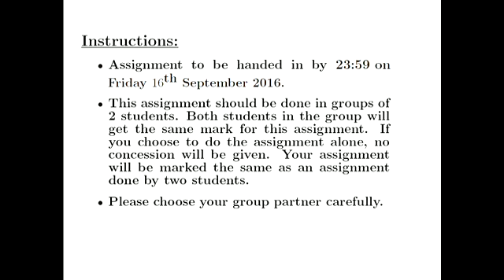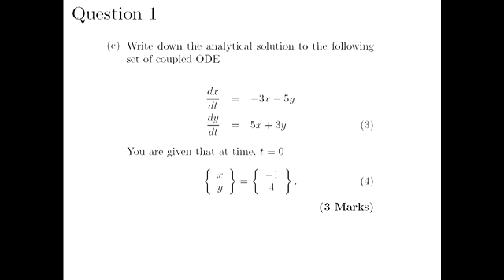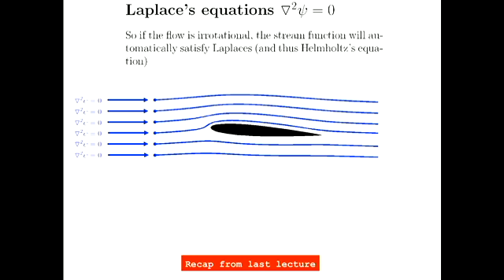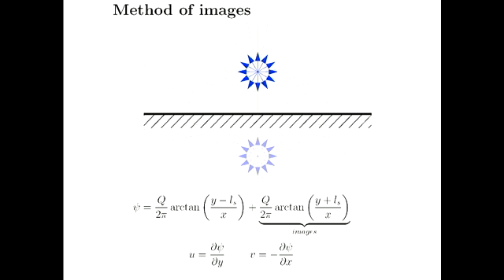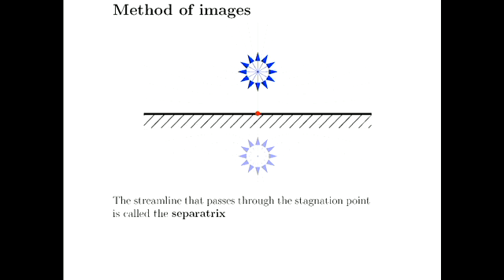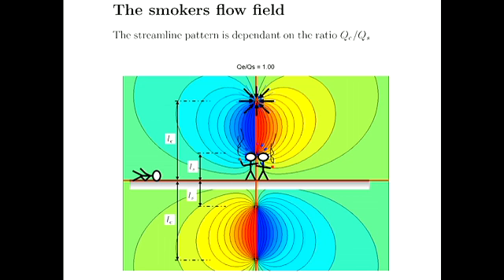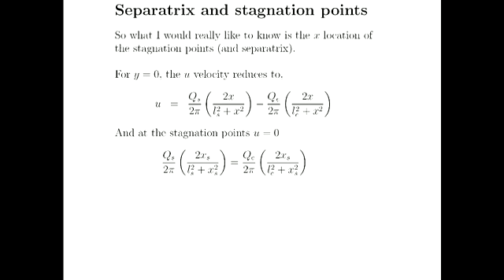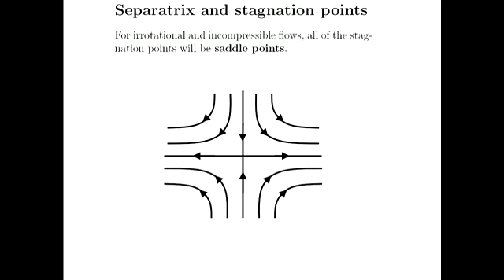Fluid Dynamics Lecture 6 UniMelb - Dr. Nick Hutckin